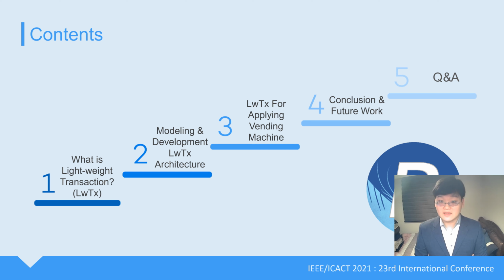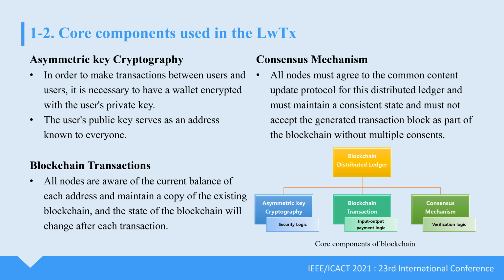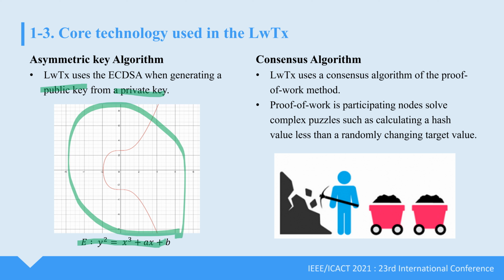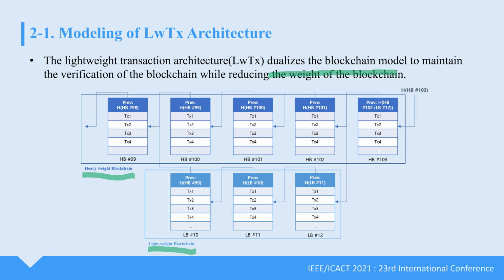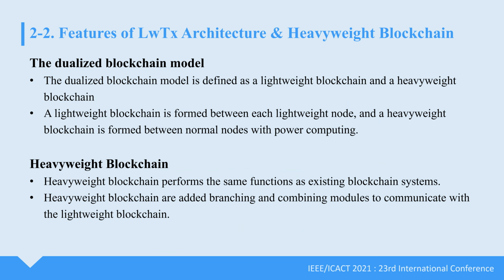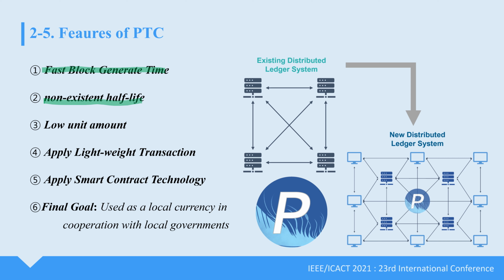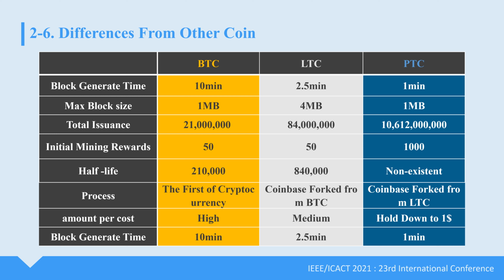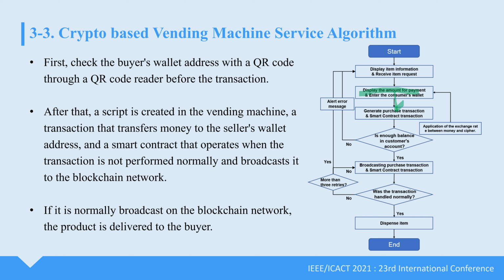[IEEE/ICACT 2021] Blockchain-based Lightweight Transaction Process Modeling and Development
[IEEE/ICACT 2021] Online presentation
Blockchain-based Lightweight Transaction Process Modeling and Development